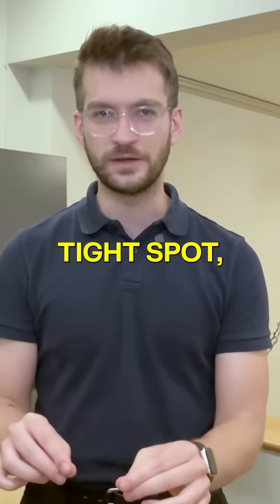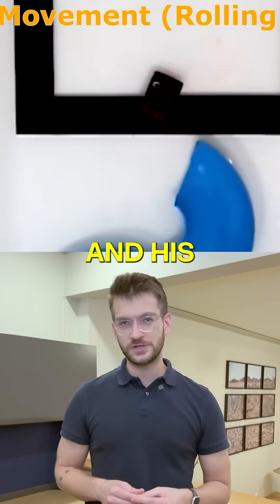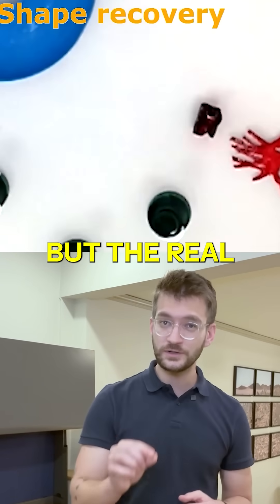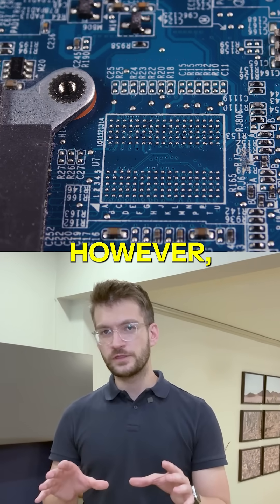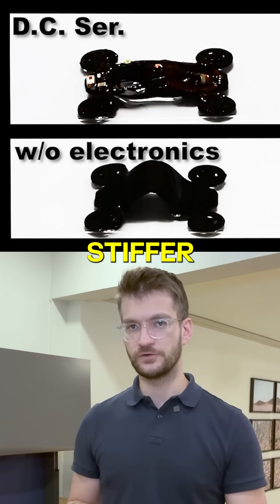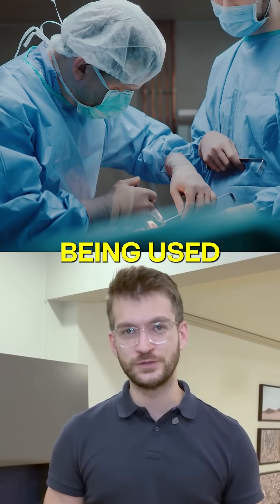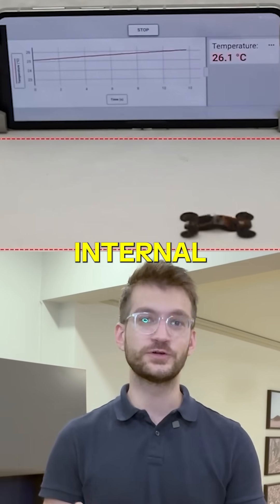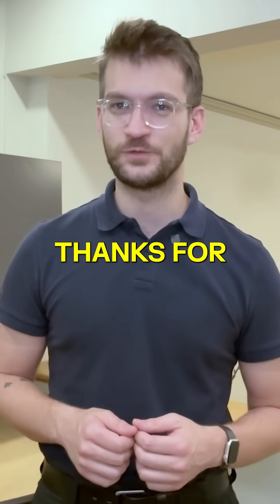Penn State’s Tiny Robots Are Built to Save Lives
What if a soft robot could crawl through earthquake rubble or travel inside your body to deliver medicine?

Researchers at @pennstate University, led by Dr. Huanyu 'Larry' Cheng, have created a flexible, magnetically controlled robot that could do just that. Working with collaborators including Dr. Suk-Won Hwang of @koreauniv University, the team integrated soft robotics with flexible electronics, solving major challenges in movement, sensing, and electromagnetic interference.

These robots move without wires or batteries, using embedded magnetic materials and external fields. Their integrated sensors allow them to detect heat, pressure, and even pH changes, making them ideal for search-and-rescue missions or non-invasive medical treatments.

Dr. Cheng’s team is already working on a “robot pill” for gastrointestinal diagnostics, and they envision future applications inside blood vessels to treat cardiovascular conditions.

About World Technology:
Welcome to World Technology – where science meets competition! We bring together brilliant minds and innovative thinkers from all around the globe to compete, collaborate, and celebrate advancements in Life Sciences, Earth Sciences, Industrial Sciences, and Data Sciences.